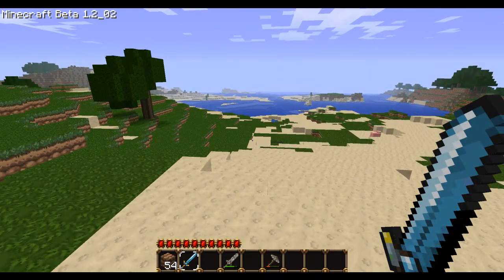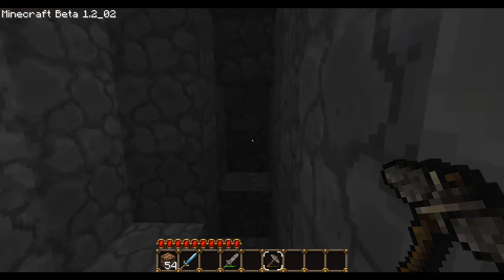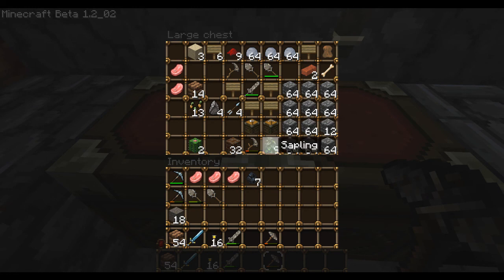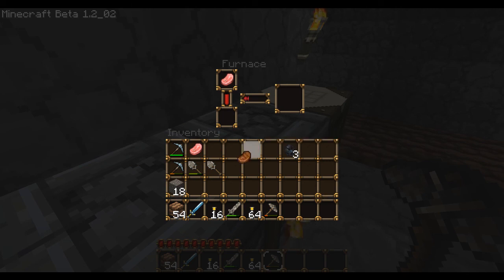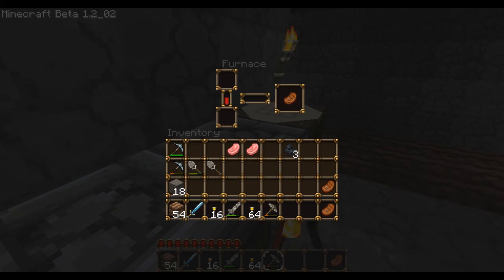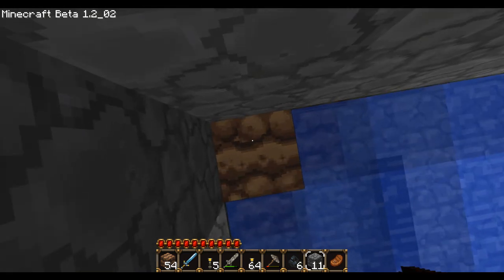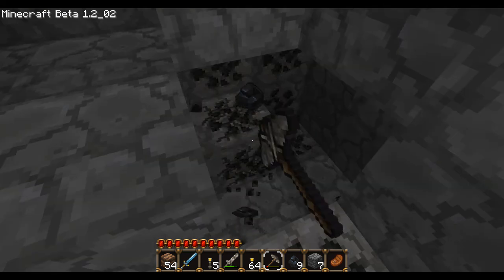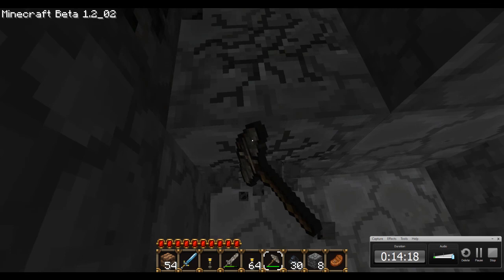Lets Play Minecraft Part 3: FINALLY! a CAVE!